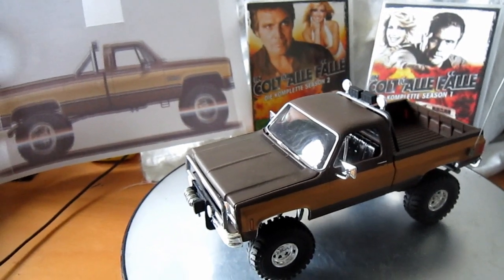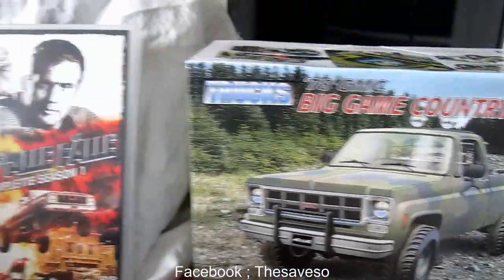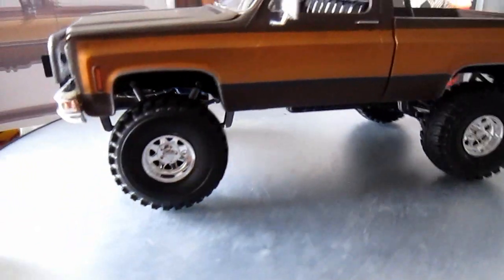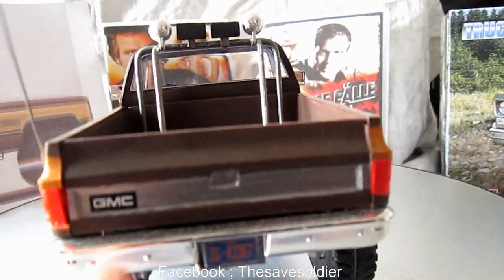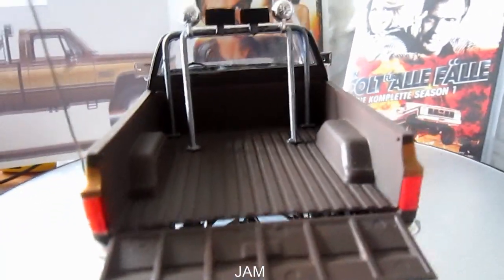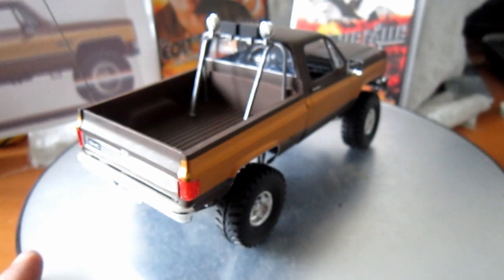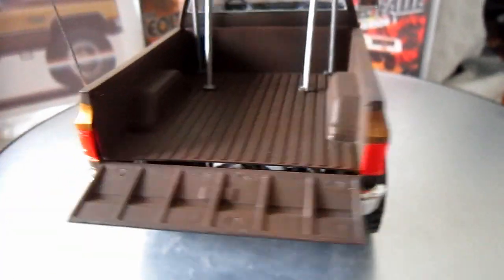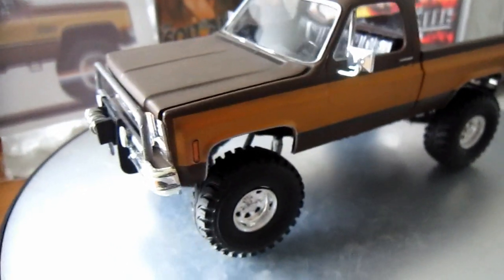Revell 1:24 GMC The Fall Guy Truck Replica !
Revell 1:24 GMC The Fall Guy Truck Replica ! Lee Majors as Stuntman in the  tv show eighties car. Al i want for christmas , is a A team GMC modelkitt :-)